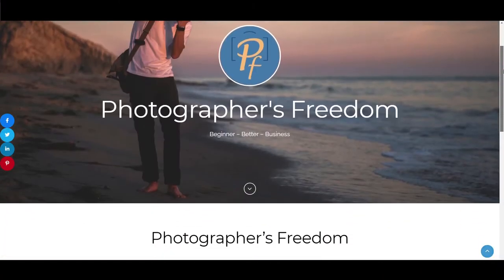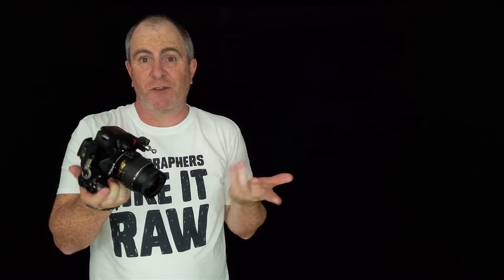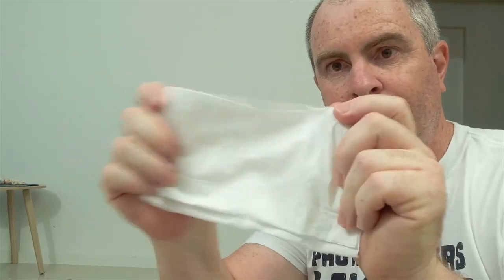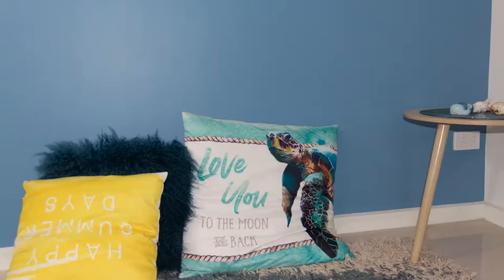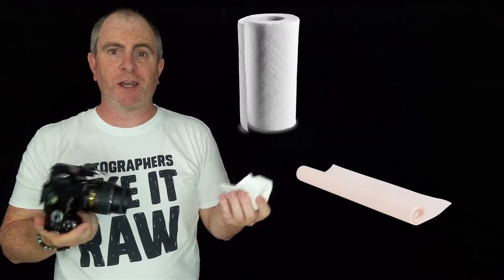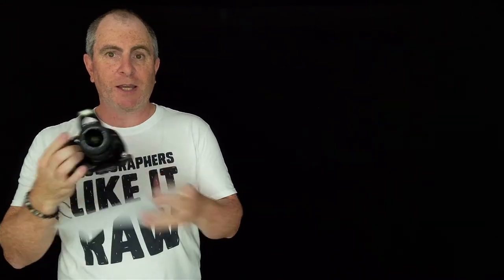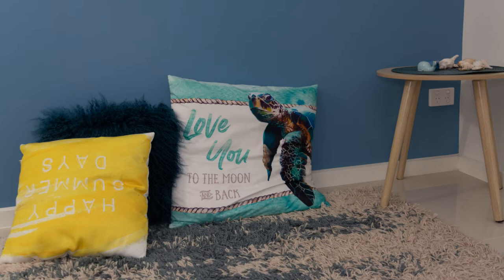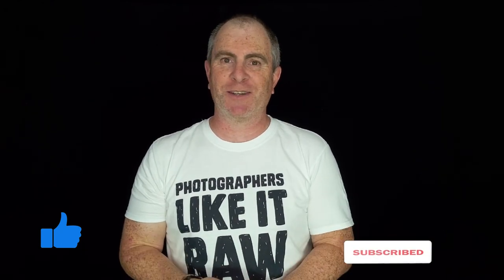Flash Photography Auto Mode - 3 Steps To Better Photos With On-Camera Flash in Auto Mode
Flash Photography Auto Mode - 3 Ways To Get Better Photos With On-Camera Flash in Auto Mode.  Are you taking photos in Auto Mode on your DSLR and finding that the flash keeps popping up and ruining your photos?  You get those washed-out, bland, bluh looking images?  In this video I’m going to give you 3 ways to solve this problem.

The first and most obvious thing you can do is just turn off the flash!  Your camera should have an Auto Mode with no flash.  Simply find that in your menu, turn it on and hey-presto?!  You’ve stopped the flash from popping up and you will get a much better, more natural-looking image.

The second thing you can try involves your box of tissues.  Every home generally has some tissues in it somewhere right?  If you don’t have tissues, you can use a paper towel, or even baking paper for this.

Tissues are better because they are more easily manipulated.  Grab one, double it over, and wrap it around your flash.

Tuck it in at the back here if you can.  If you can’t do that then just hold it over the front of the flash with your free hand.  Don’t get your hand in the way though - light won’t pass through your hand like it does through the tissue.

What this is going to do is soften and diffuse the light.  This means that the light will not be so bright or harsh, and it will spread out more across your scene.

Another thing we can do to get better photos with our flash photography in Auto Mode is what’s called bouncing the flash.  This is where you use a piece of white paper or card to deflect or “bounce” the light from the flash off something else in the room; like the roof or the walls or some other surface.

For this technique, all you need is a piece of white paper or card or even a business card.

Simply place your paper underneath the flash bulb and direct it towards the thing you are going to bounce the light off.  You then click off your shot, and that will give you a much more natural-looking result.  It is a little darker than the full flash image but has much more natural colours and shadows.

These are great tips for flash photography for beginners.  If you are just starting to use on-camera flash, or it has been popping up on you whether you liked it or not - this on-camera flash photography tutorial will help you get better results.

Video chapters:

Intro - 00:00
About me and my channel - 00:29
1st technique - 01:05
2nd technique - 01:22
3rd technique - 02:42
Let's talk photography - 03:58

Until next time I release another one, you can find me at these locations online: